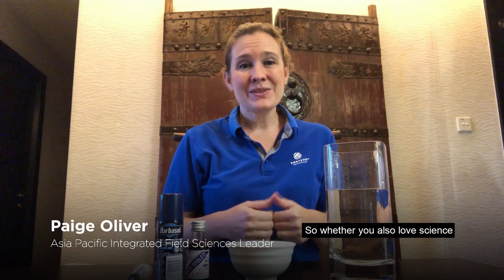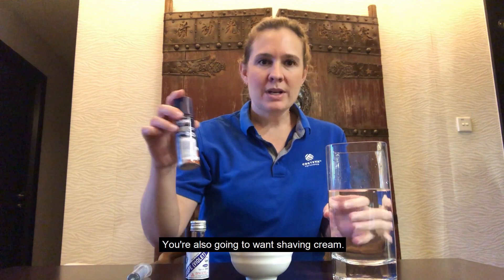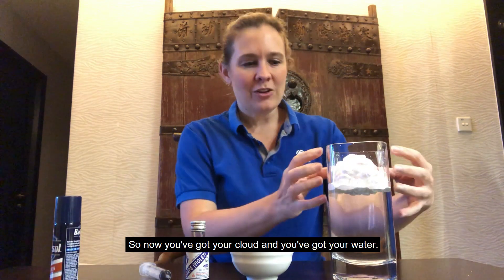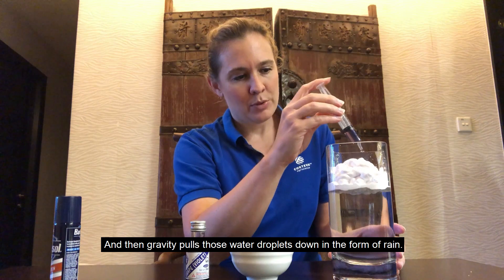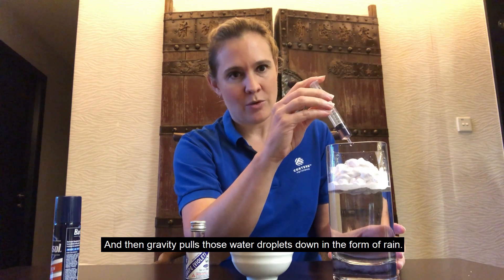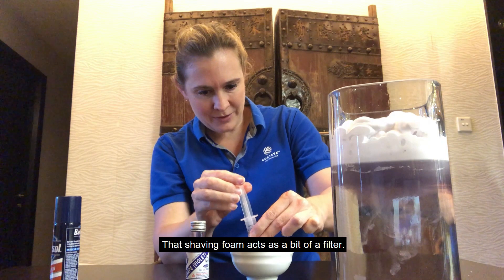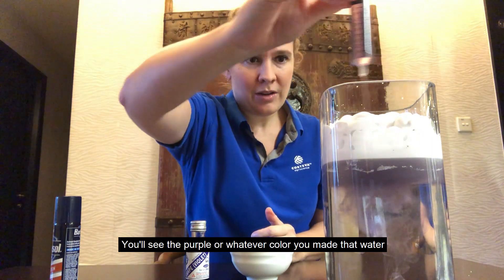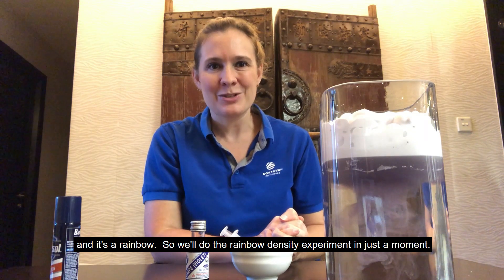Clouds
Create your own raincloud in a jar!  All you need is cool water, shaving cream and food coloring.